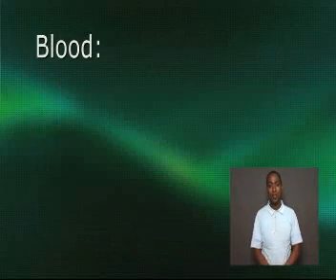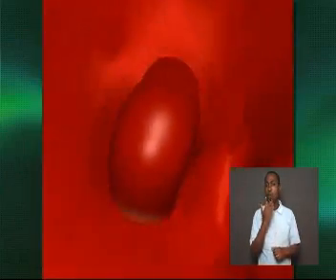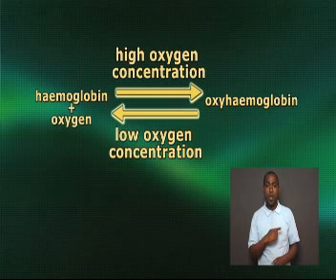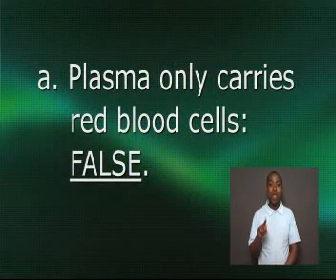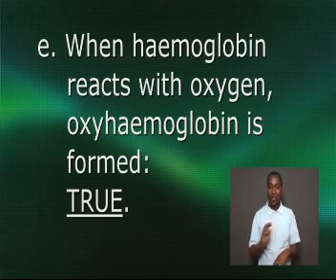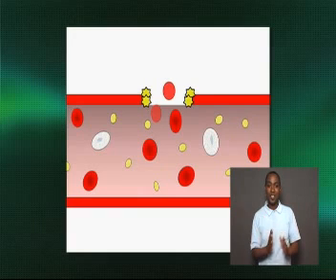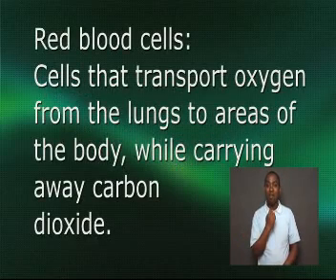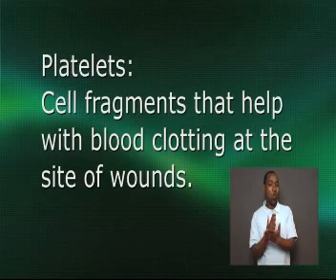Biology Unit 3-27